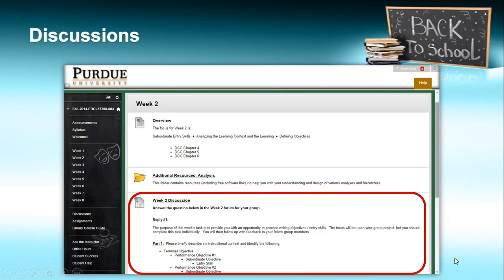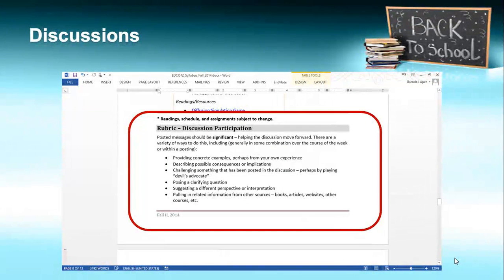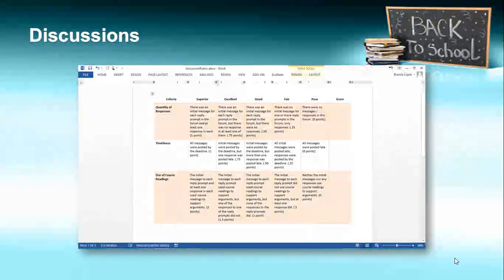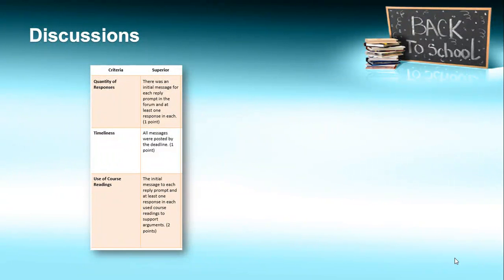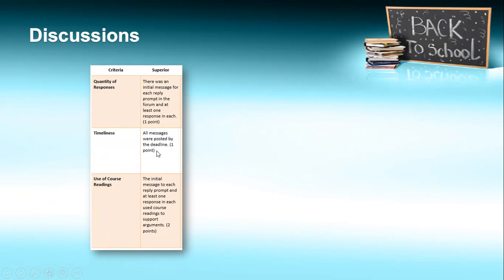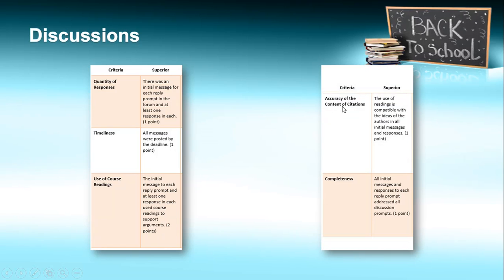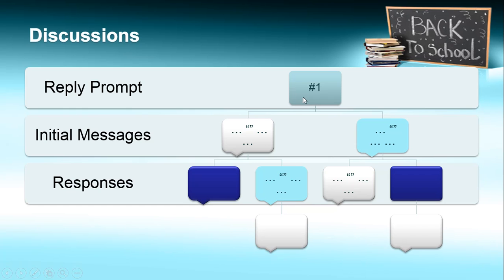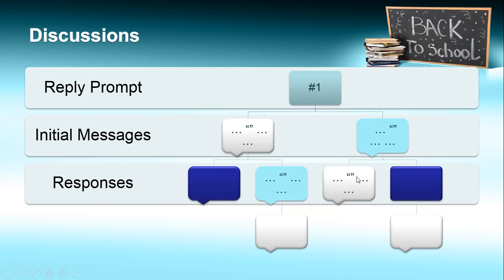EDCI 572 Week 1: About Discussions